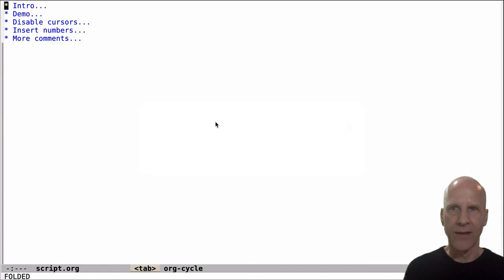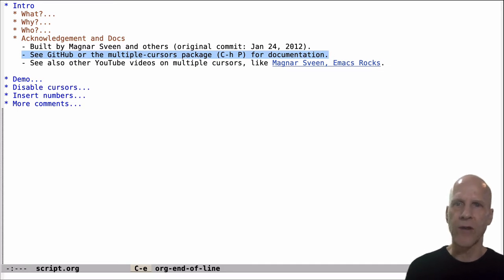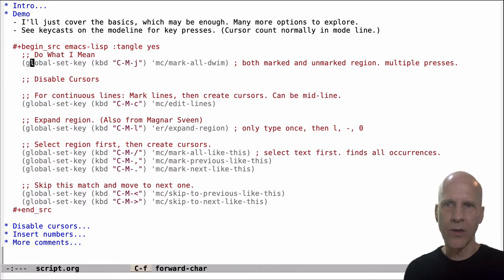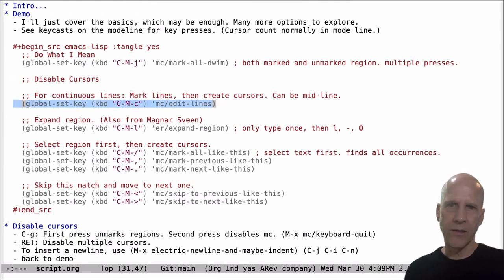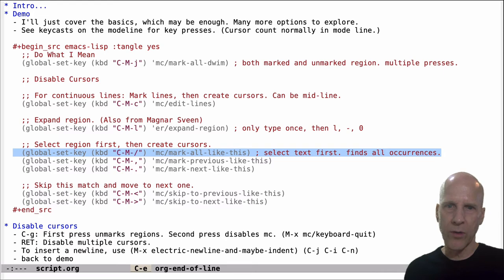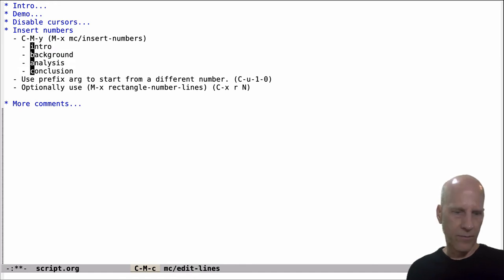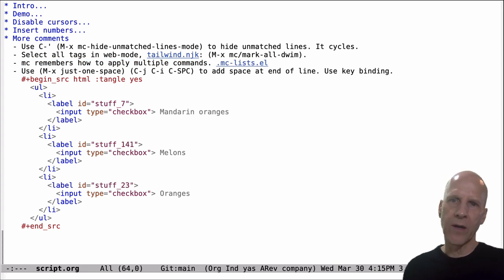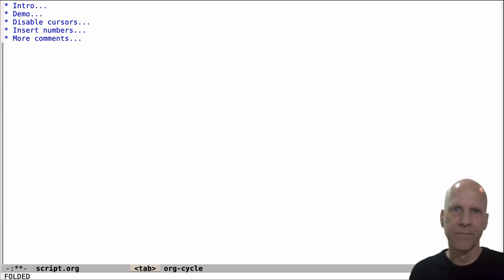Emacs Multiple Cursors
What? Multiple cursors allow you to edit multiple lines at the same time.

Why? It comes up more often than you might think, so it's really useful!

Who? Any Emacs users that might benefit from a lightweight version of macros.

Tailwind example:
  class="text-teal-500 text-md"
  class="text-teal-500 text-md"
  class="text-teal-500 text-md"
  class="text-teal-500 text-md"

Acknowledgement and Docs
  - Built by Magnar Sveen and others (original commit: Jan 24, 2012).
  - See GitHub or the multiple-cursors package (C-h P) for documentation.

Demo
  - I'll just cover the basics, which may be enough. Many more options to explore.
  - See keycasts on the modeline for key presses. (Cursor count normally in mode line.)

  ;; Do What I Mean
  (global-set-key (kbd "C-M-j") 'mc/mark-all-dwim) ; both marked and unmarked region. multiple presses.

  ;; Disable Cursors

  ;; For continuous lines: Mark lines, then create cursors. Can be mid-line.
  (global-set-key (kbd "C-M-c") 'mc/edit-lines)

  ;; Expand region. (Also from Magnar Sveen)
  (global-set-key (kbd "C-M-l") 'er/expand-region) ; only type once, then l, -, 0

  ;; Select region first, then create cursors.
  (global-set-key (kbd "C-M-/") 'mc/mark-all-like-this) ; select text first. finds all occurrences.
  (global-set-key (kbd "C-M-,") 'mc/mark-previous-like-this)
  (global-set-key (kbd "C-M-.") 'mc/mark-next-like-this)

  ;; Skip this match and move to next one. (Note YouTube won't allow angle brackets here.)
  (global-set-key (kbd "C-M-lt") 'mc/skip-to-previous-like-this)
  (global-set-key (kbd "C-M-gt") 'mc/skip-to-next-like-this)

Disable cursors
  - C-g: First press unmarks regions. Second press disables mc. (M-x mc/keyboard-quit)
  - RET: Disable multiple cursors.
  - To insert a newline, use (M-x electric-newline-and-maybe-indent) (C-j C-i C-n)

Insert numbers
  - C-M-y (M-x mc/insert-numbers)
  - Use prefix arg to start from a different number. (C-u-1-0)
  - Optionally use (M-x rectangle-number-lines) (C-x r N)

More comments
  - Use C-' (M-x mc-hide-unmatched-lines-mode) to hide unmatched lines. It cycles.
  - Select all tags in web-mode, [tailwind.njk]: (M-x mc/mark-all-dwim).
  - mc remembers how to apply multiple commands. [.mc-lists.el]
  - Use (M-x just-one-space) (C-j C-i C-SPC) to add space at end of line. Use key binding.
    Mandarin oranges
    Melons
    Oranges